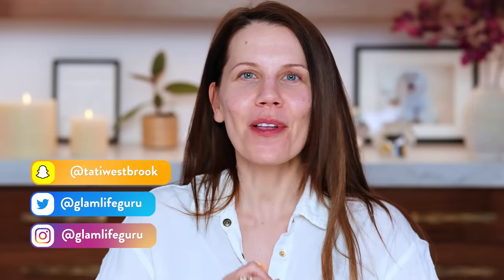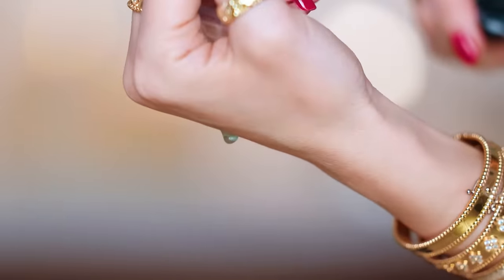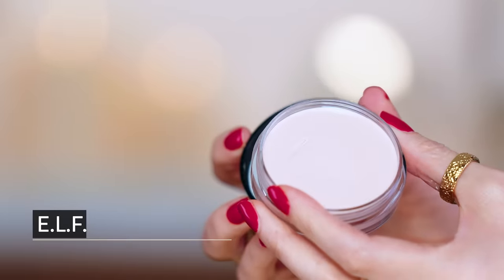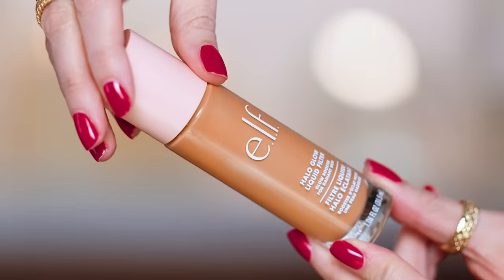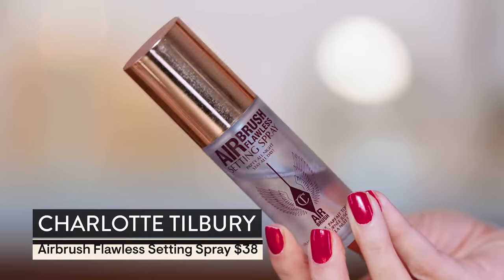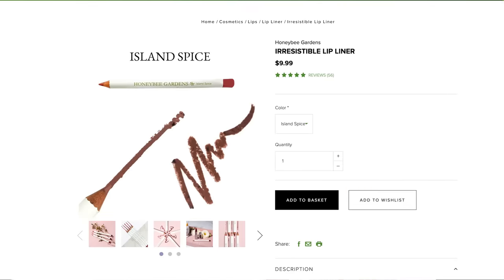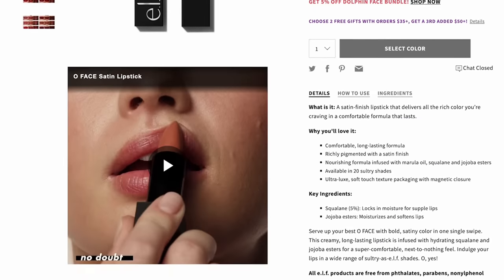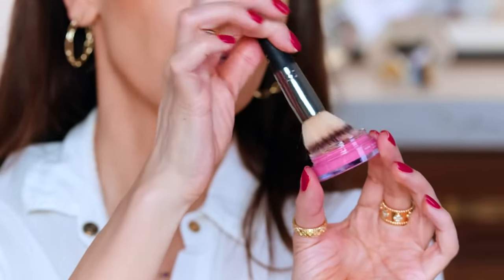Drugstore Makeup DUPES ... Save your Cash!!!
Sharing all my thoughts on the New O-face Satin Lipstick dupe for NARS and a ton of other e.l.f. products that are surprisingly great!   xo's Tati

e.l.f. Good Vibes Only Shroom Lip Balm $5
e.l.f. Power Grip Primer $10
e.l.f. Power Grip Primer + 4% Niacinamide $10
e.l.f. Good Vibes Only Soft Velvet Primer $10
e.l.f. Poreless Putty Face Primer $10
e.l.f. 16hr Camo Concealer $7 // Light Beige
e.l.f. Camo CC Cream $15 // Light 280N
e.l.f. Halo Glow Liquid Filter $14 // Medium Tan
e.l.f. Putty Blush $7 // Bora Bora
e.l.f. Putty Bronzer $7
e.l.f. Halo Glow Setting Powder $8
e.l.f. Bite-Size Face Duo $4 // White Peach, Cantaloupe
e.l.f. Camo Powder Foundation $11 // 425N
e.l.f. Brow Lift $6
e.l.f. Bite-Size Brow $4
e.l.f. Good Vibes Only Brush Set $10
e.l.f. Good Vibes Only Eyeshadow Quad $4 // Psychedelic Dreams, Hey Sunshine
e.l.f. No Budge Cream Eyeshadow $5
e.l.f. Lash Beats Mascara $6
e.l.f. Lip Plumping Gloss $7
e.l.f. O-Face Satin Lipstick $9 // Dirty Talk, Effortless, Drive, Shameless, No Regret
Ardell Naked Lashes 421 Multipack $12
Silicone Lip Scrubbie
Honeybee Gardens Irresistible Lip Liner $9.99 // Fantasy
Peach & Lily Glass Skin Veil Mist $31
Charlotte Tilbury Airbrush Flawless Setting Spray $38

TATI, Inc.
2300 W. 7th St